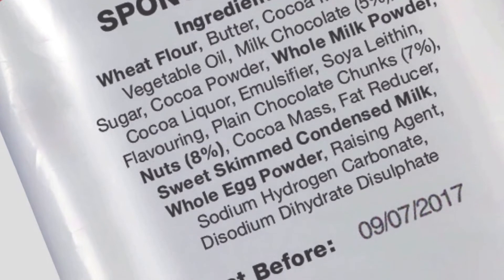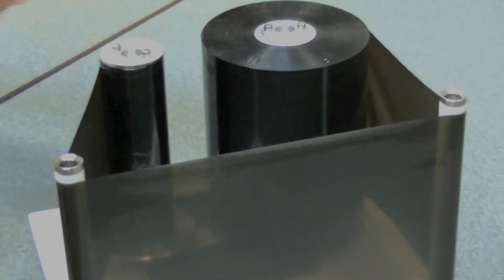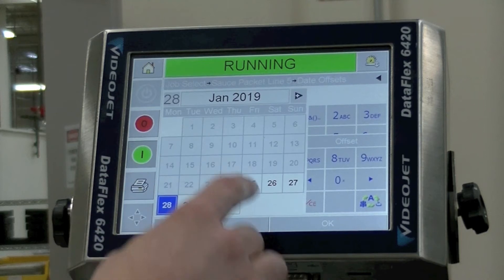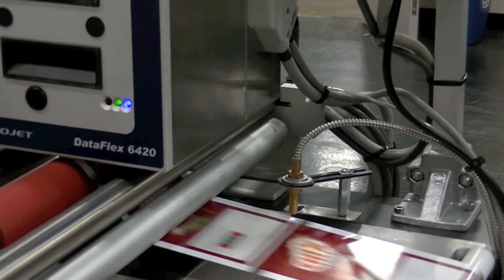Label printing/coding finally catches up with flexible package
On-package printing technologies haven’t kept pace with the flexible packaging explosion–until now. Watch this next gen printing system tackle flexible labeling and coding.